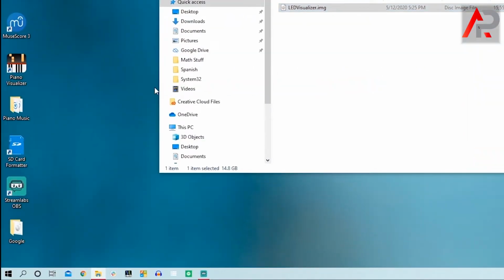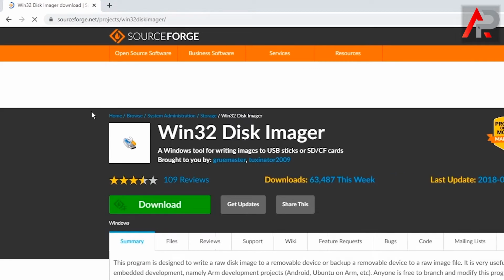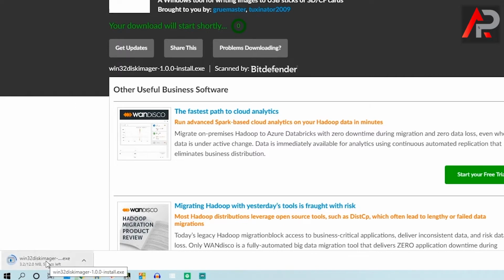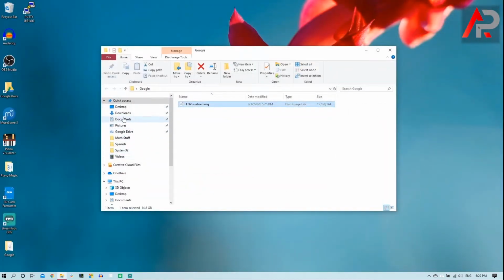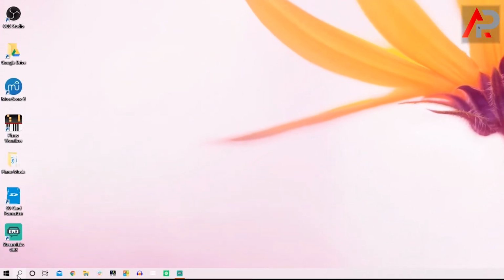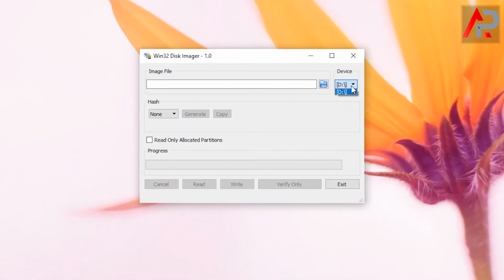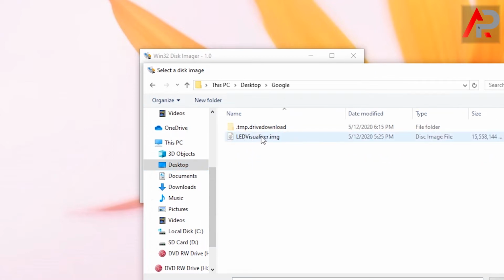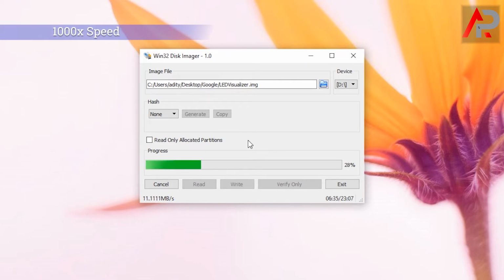How to make Piano LED Visualizer (for dummies)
Here is a revised step-by-step for making a reactive LED Piano Visualizer. Thanks to the developer

Note for Mac users: Use can use balenaEtcher in place a of Win32 Disk Imager to write your image to the SD card.

To obtain the software image, I ask for a donation of $5 or $20. and select 'All-access Patron' or 'VIP Patron'. Once your membership is confirmed, you will see a post containing the download link.

**Parts List:

Buy **one** of either A (cheaper) or B (costlier):

A) If you can solder the GPIO Pins to Raspberry Pi board, go for this kit---

Raspberry Pi (Kit)

B) If you prefer not to solder youself, get the below items (costlier)---

Raspberry Pi (Presoldered GPIO)
Power Supply for Raspberry Pi
Mini HDMI and USB OTG Cable

C) Power Adapter
D) LCD Hat
E) GPIO Expansion Board
F) SD Card (16GB Only, Highly prefer same as linked)
G) LED Strip (White or black, Choose 2m, 144led per meter, IP67 preferred) Product is shipped from China, check delivery timeline

Good luck and remember, help is available at each step, either in comments or on my discord